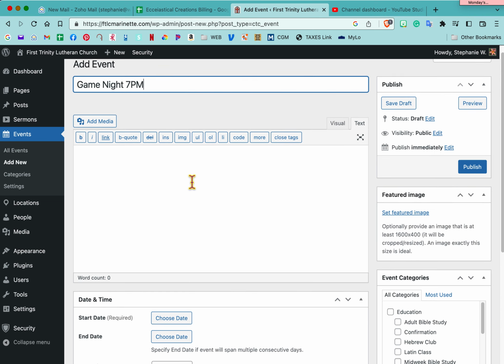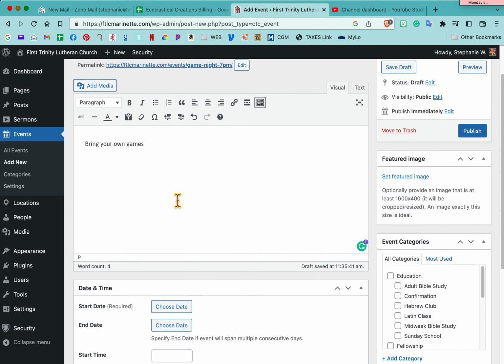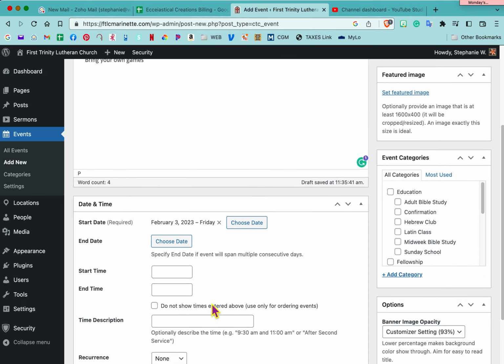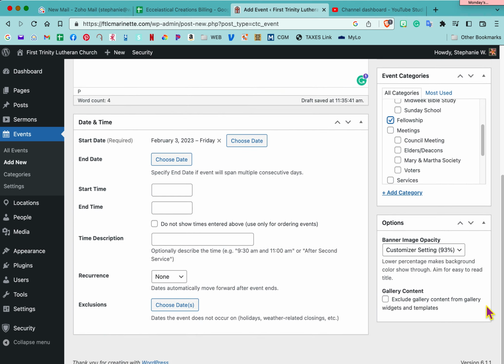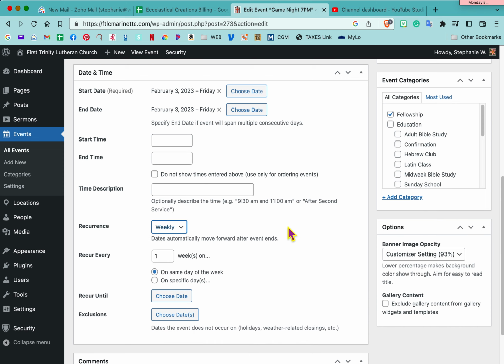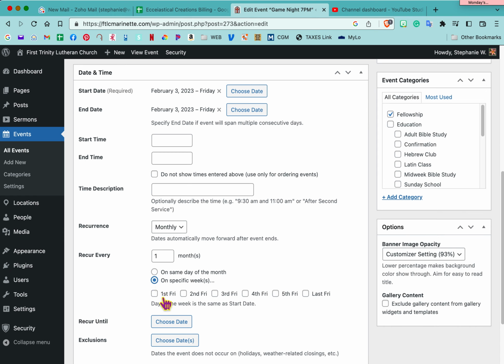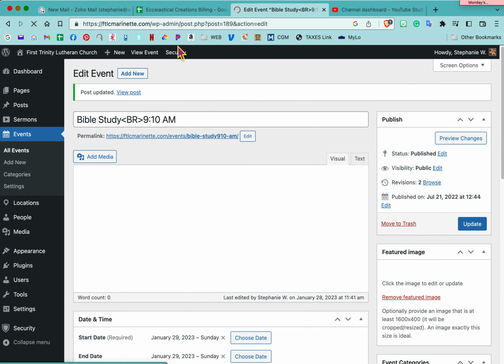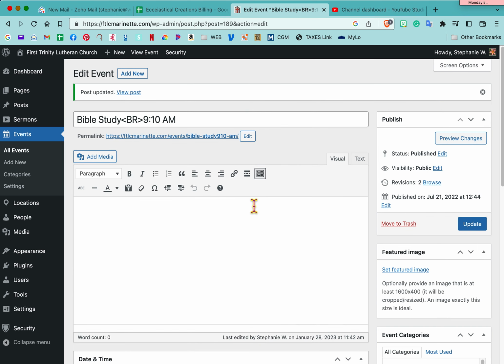1st Trinity adding/editing Events